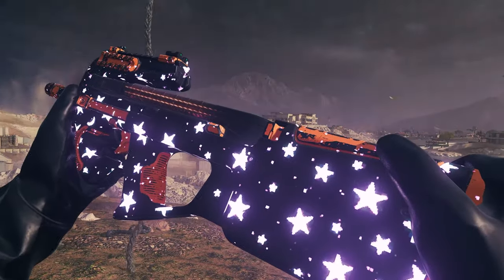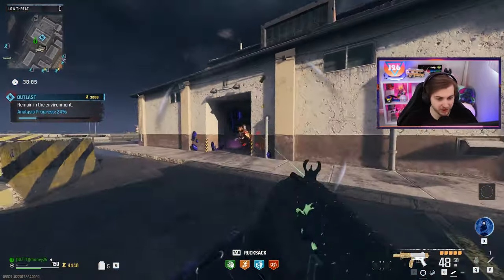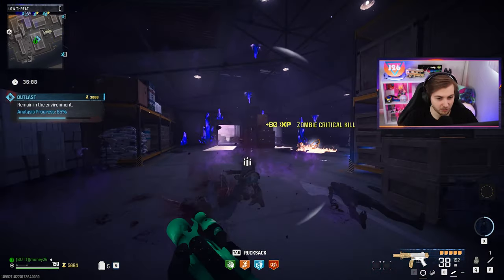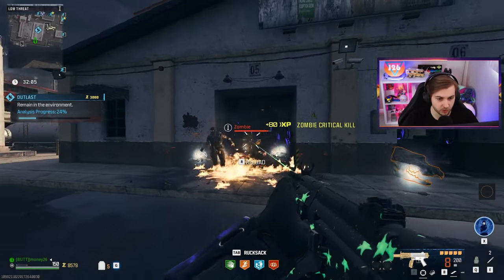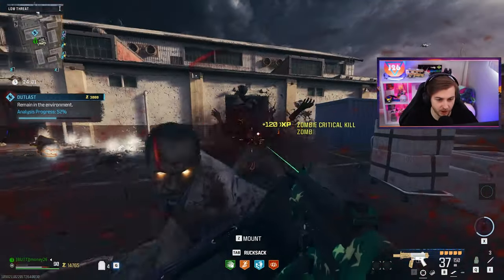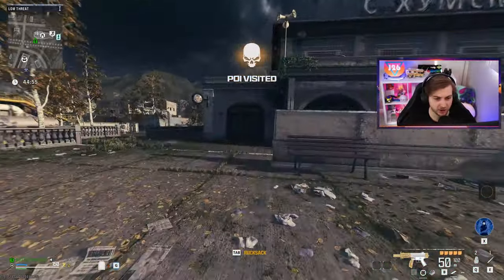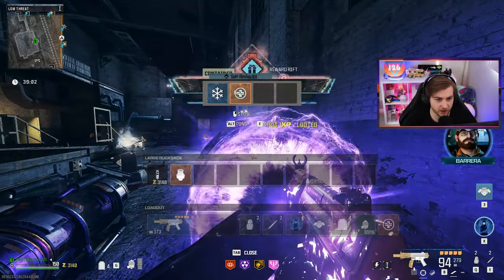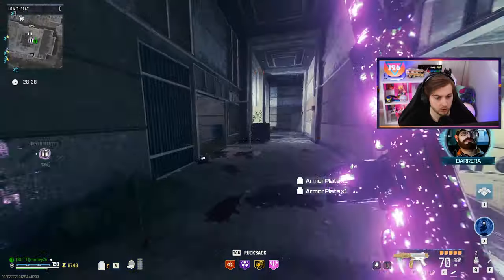This Free Camo GLOWS IN THE DARK (Modern Warfare 3 Zombies)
We unlock the Umbral Destiny Camo in MW3 Zombies and it might be one of the best non mastery camos out there.
✅LINKS✅
👕MERCH 👕

Main Monitor
2nd Monitor
Monitor Stand